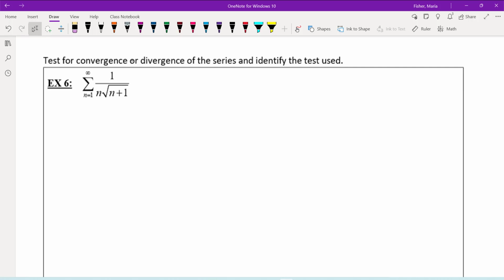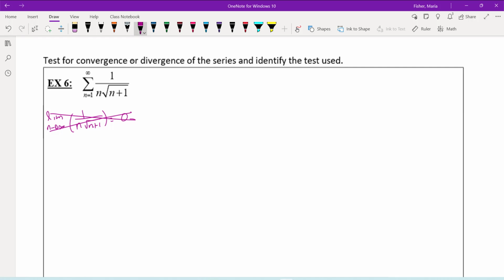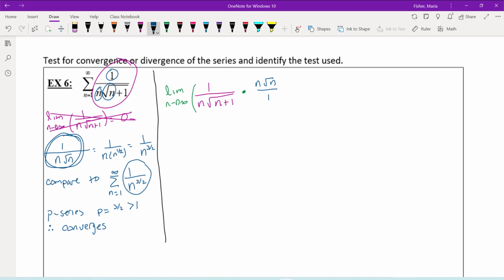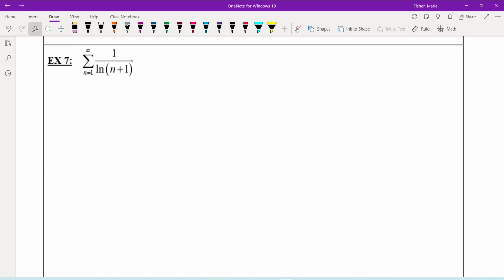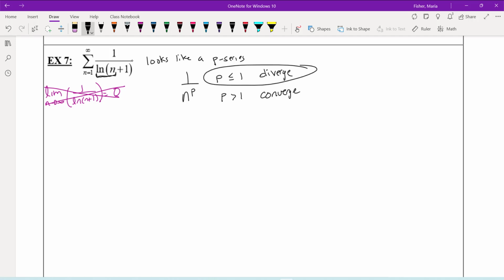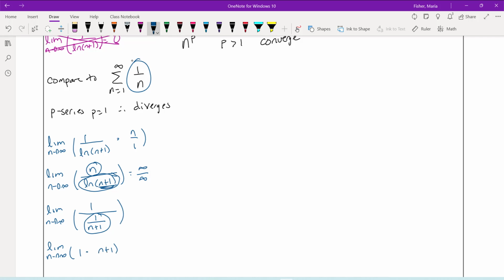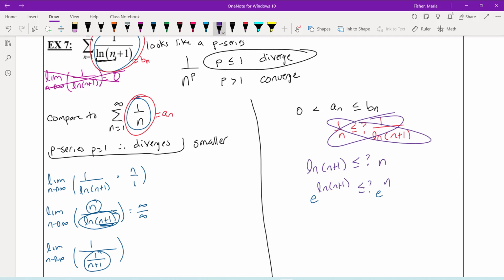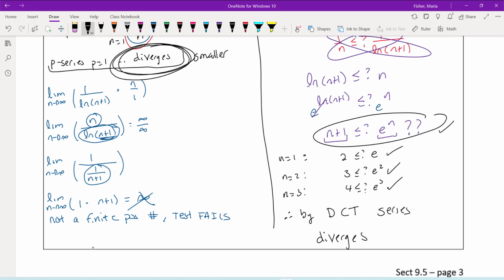9 5 Alt Series Exs6 7